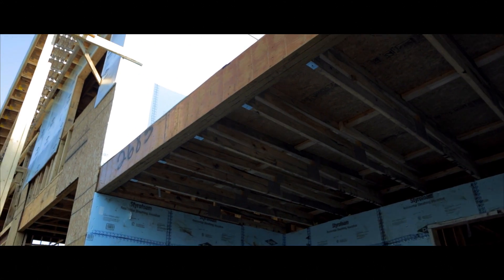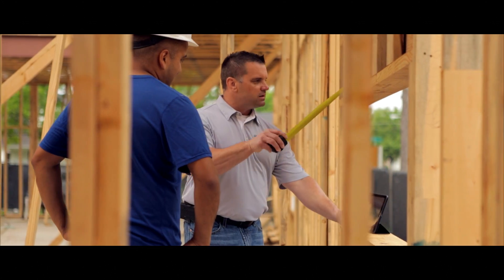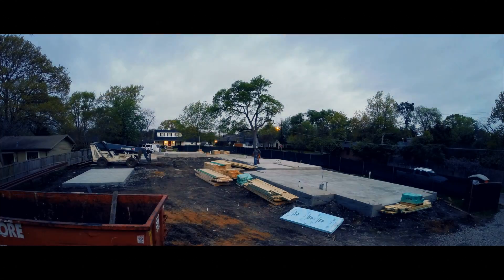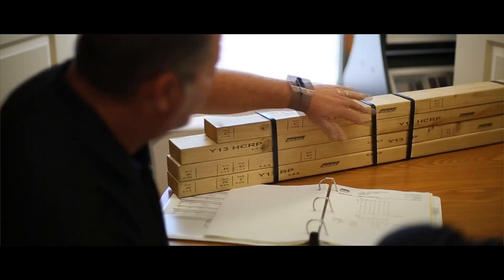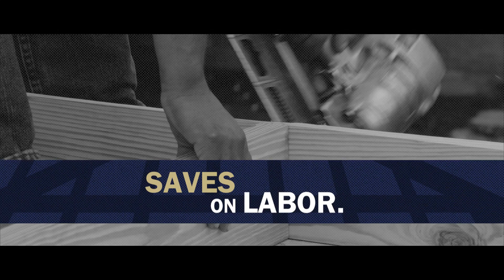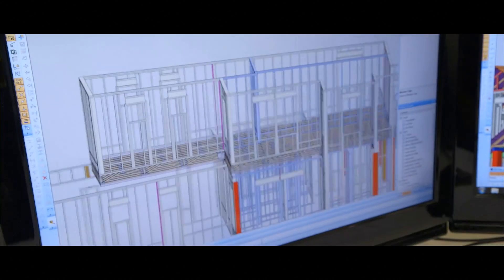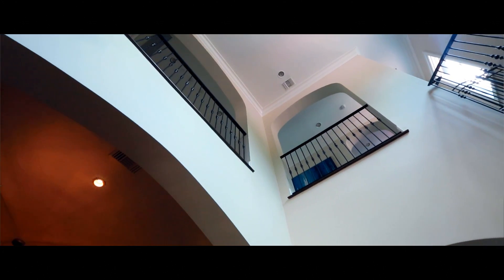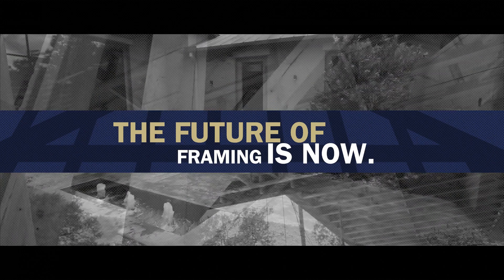BMC Products and Services: READY-FRAME - Dallas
Over the years, homes have become smarter, better designed, and more efficient. And now, the way we build them has too with BMC READY-FRAME: the revolutionary whole-house solution for framing homes. READY-FRAME is one of the first construction tools that allows a 3D model of framing and trusses. So your project can be reviewed and improved prior to construction - and avoid costly delays and mistakes.

Having done numerous large custom projects, BMC is able to implement more custom features into your 3D design upfront - such as designing floor trusses around lighting designs and HVAC systems. And because of READY-FRAME's accuracy and efficiency, it comes with many benefits built right into it.

READY-FRAME is faster and more accurate. "So with this READY-FRAME project that we just framed up, we framed it about 30% quicker than a stick frame job."

READY-FRAME is greener with less waste. "Lumber is one of the biggest line items in any construction budget and is prone to the largest percentage of slippage. During the framing process, we produce an exorbitant amount of trash that can be avoided with systems like READY-FRAME."

READY-FRAME is safer and budget-friendly. "With READY-FRAME, we're able to provide the customer with one price, meaning there's no extras unless they were to change something on the job."

READY-FRAME saves on labor. "At first, yes, the framers are reluctant, but then they get, they get the feel. It's a lot easier for them. And then they get the, they like it a lot. It's a lot faster for them. It's less man power."

READY-FRAME delivers unparalleled control. "The most important fact is that we get to see every single wall section before it gets framed up - early on in the design process. And we can make changes to that before we are working in the field."

READY-FRAME gives you leading-edge technology using BMCs proprietary saws and software. "When we were telling our homeowners that we're using READY-FRAME, it is part of a larger concept that we want to be on the leading edge of construction technology. It starts with foundation designs and READY-FRAME is just the next evolving step into eliminating inefficiency in our business."

Imagine a seamless communication between the architect, framer, builder, and client - that's READY-FRAME. Whether you're a production builder or a custom builder, take framing to the next level.